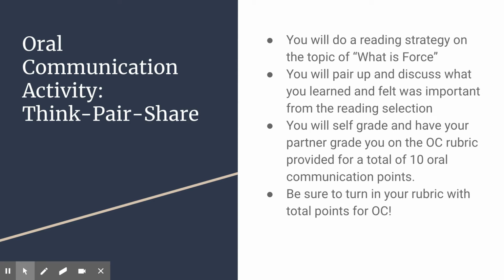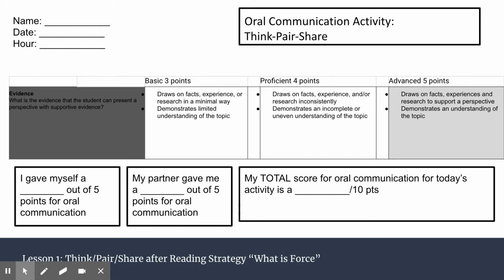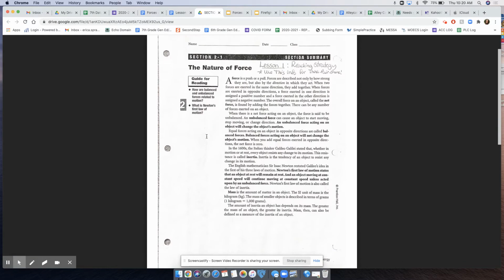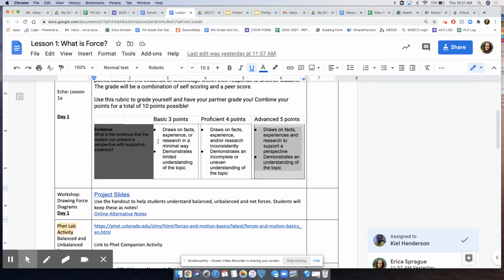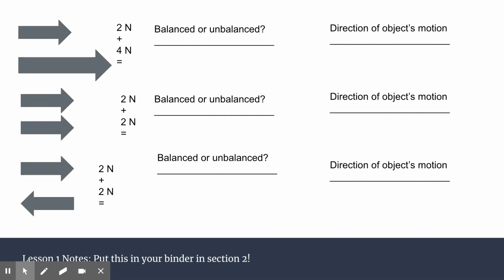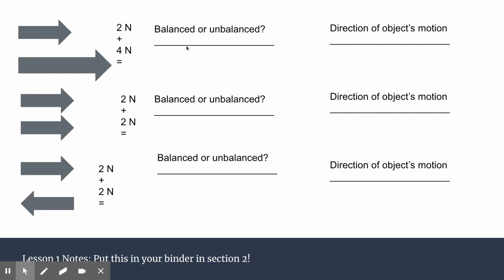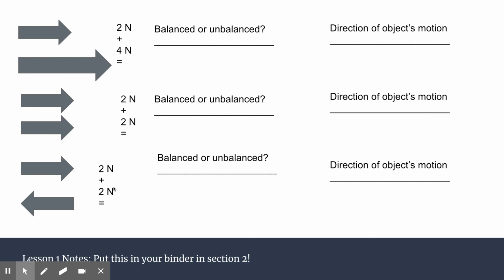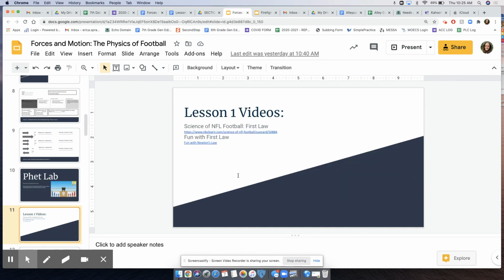Physics of Football Lesson 1 What is Force 6th Science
Learn about balanced and unbalanced forces! Reading, oral communication, a Phet lab and assessment all within 3 days of learning in 6th grade science. See Echo folders for more resources.